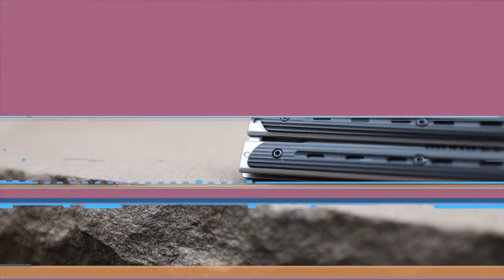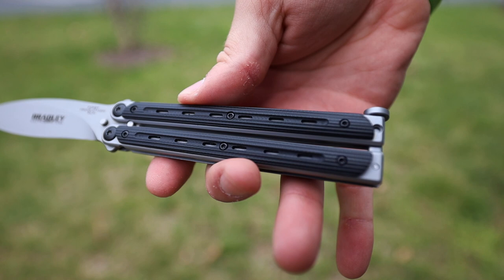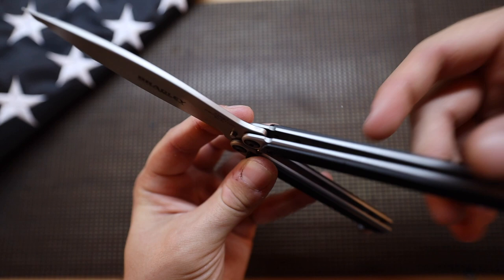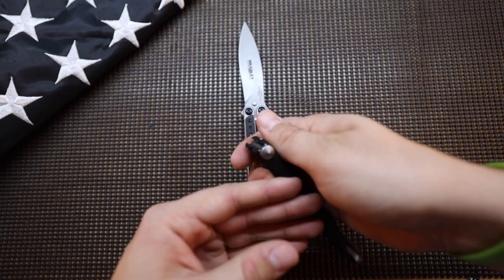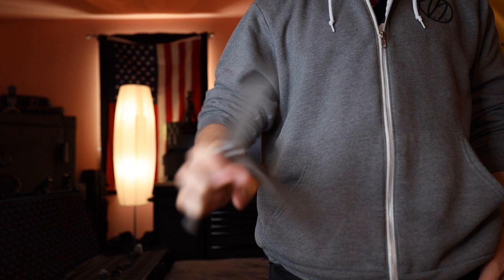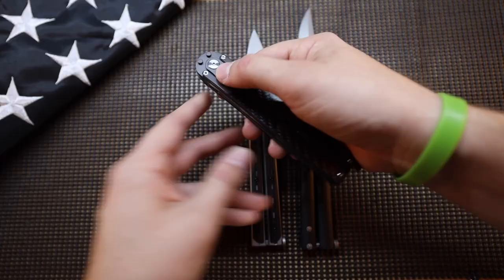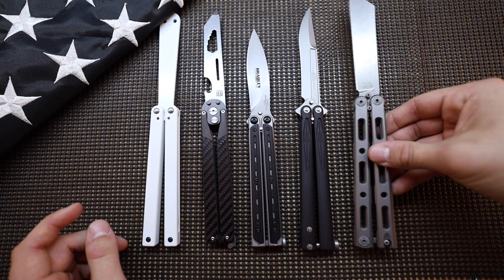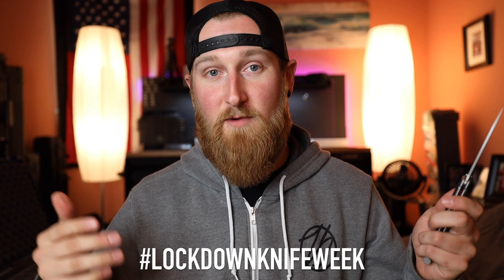Bradley Cutlery Co Kimura | Great first Balisong